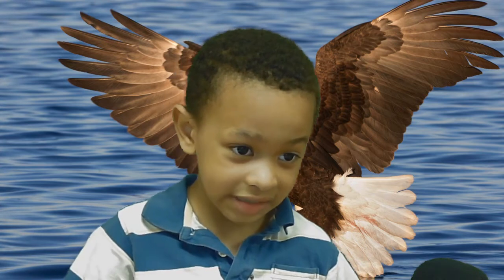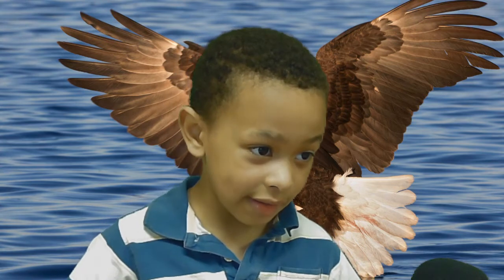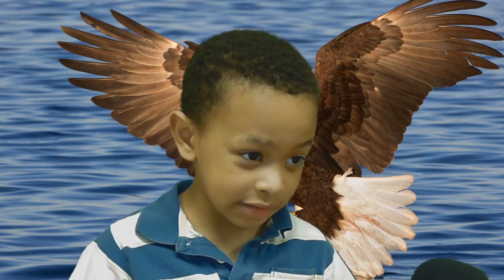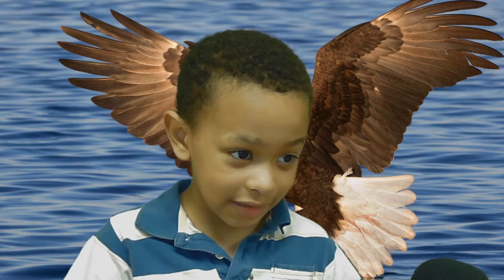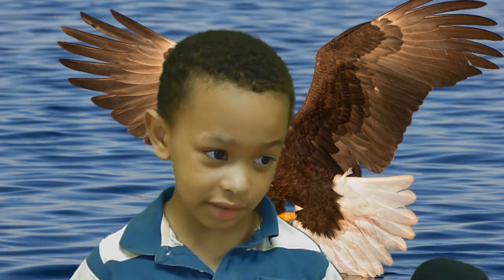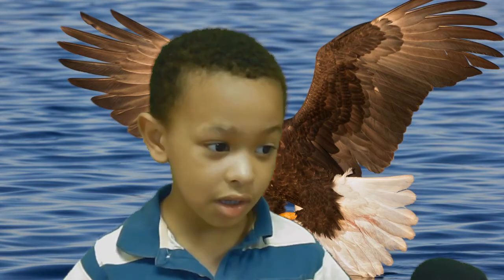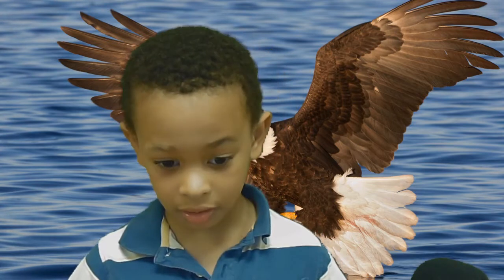1A Wild Planet 2021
Students from Mrs. Rutledge's class share their animal reports and show off the models they created!  Click on the timings below to jump to a specific student.

0:10 Micah
0:38 Brynlee
1:27 Kyree
2:12 Katy
3:18 Collins
4:00 Egan
4:37 Gavin
5:17 Harper
5:50 Rayden
6:20 Ahlden
7:18 Sophia
8:08 Avah
8:39 Mackenzie
9:31 Joanna
10:00 Harrison
10:30 Carson
11:34 Piper